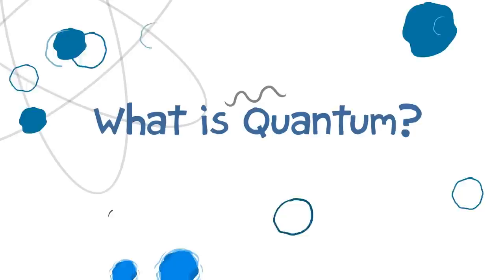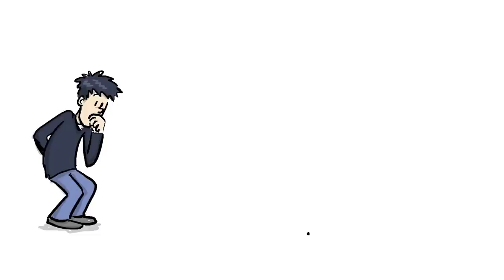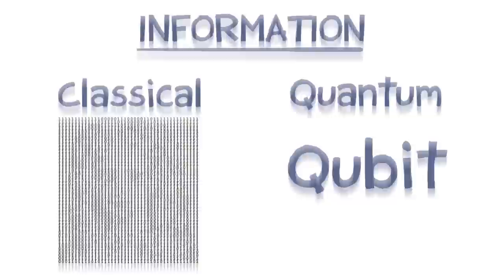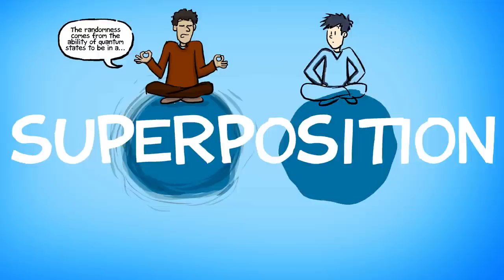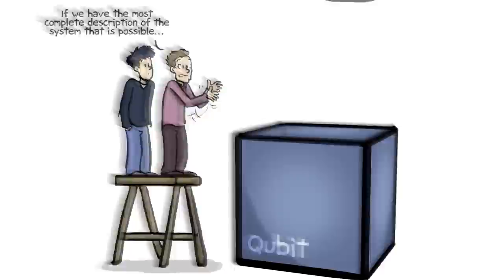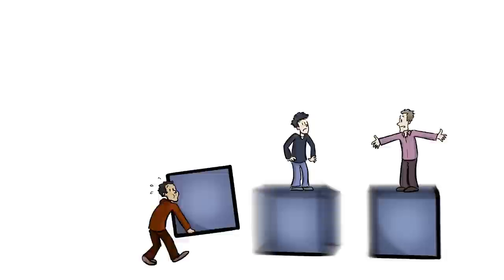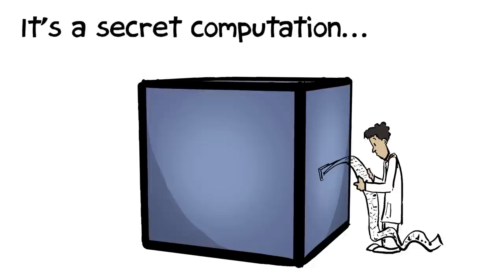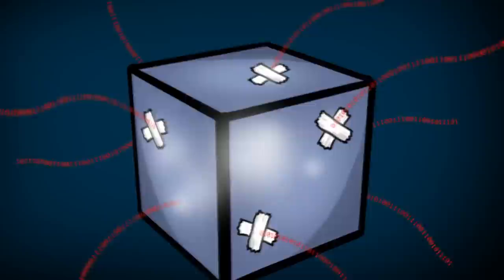Quantum Computers Animated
Theoretical Physicists John Preskill and Spiros Michalakis describe how things are different in the Quantum World and how that can lead to powerful Quantum Computers.

Featuring: John Preskill and Spiros Michalakis

Animation Assistance: Meg Rosenburg
Transcription: Noel Dilworth